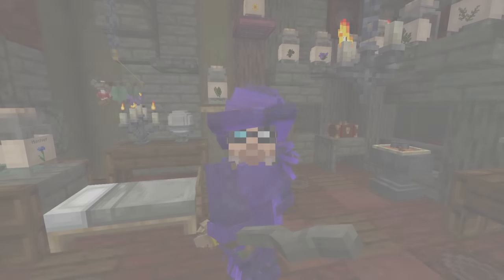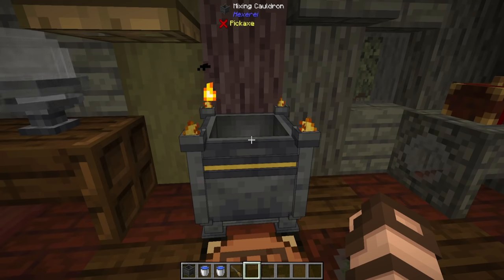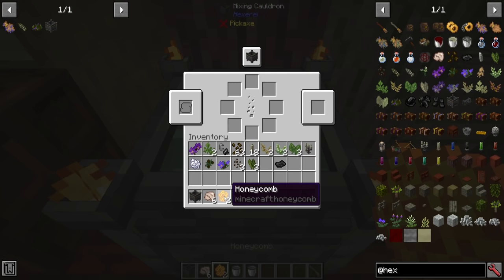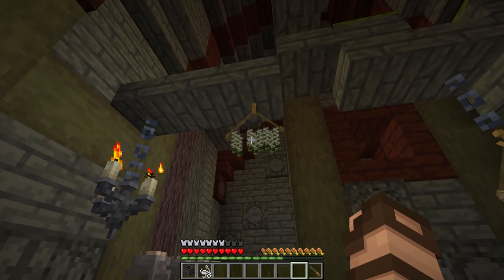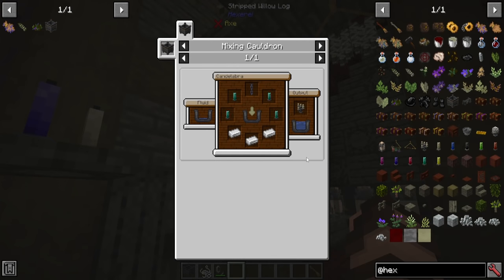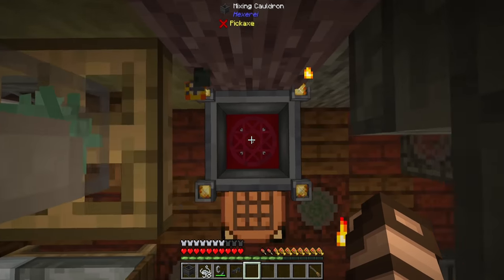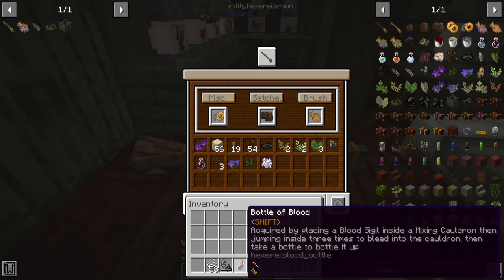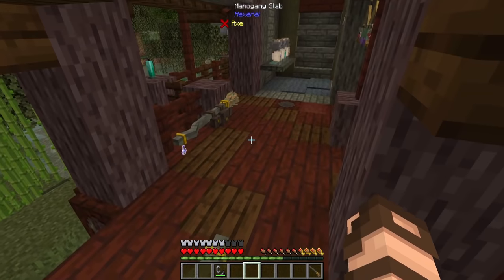Hexerei 1.18+ - Bit-By-Bit - Witch-tastic! Part 1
The Hexerei mod for Minecraft 1.18.1 is a witch themed mod that adds in witch clothes/armor, customizable flying brooms, new inventory solutions, herbs and candles to give effects, as well as a whole new mixing cauldron crafting system, and some really great coven villages! Live your best witch academy life with this mod!

0:00 Intro & what it do
0:31 World generation
0:58 Starting off in the swamps
1:37 Herbology
2:28 Witch clothes
2:53 Pantlessness
3:13 Mixing Cauldrons
4:25 Making Infused Fabric
6:02 Farms & Animal Fat
7:04 Tallow Impurities
7:27 Dipper (making & use)
8:18 Making Candles with a Dipper & use
9:25 Dried Sage for a peaceful zone
11:27 Herb Jars
12:57 Coffers
14:16 Candlelabras
14:54 Customizable Flying Brooms!
15:24 Making a Broom
15:43 Bottles of Blood from Blood Sigils
17:14 Broom use, customization, and upgrades
20:48 Broom Dangers
21:17 Broom Brushes
22:22 Mahogany Brooms

OOPS: Flammable and inflammable mean the same thing...  I meant, fire resistant and not inflammable. :p
NOTICE On Brushes: Hang wet brushes to dry before use!